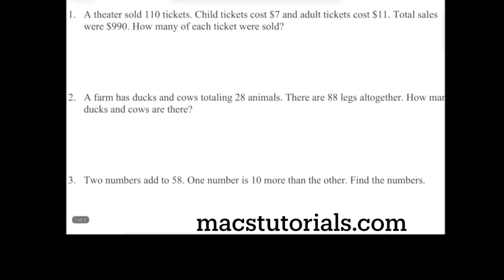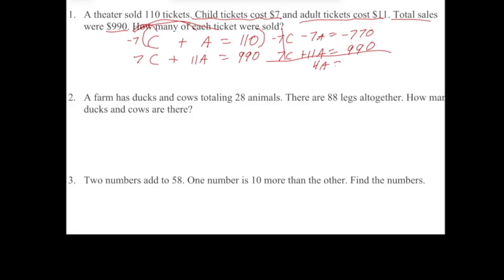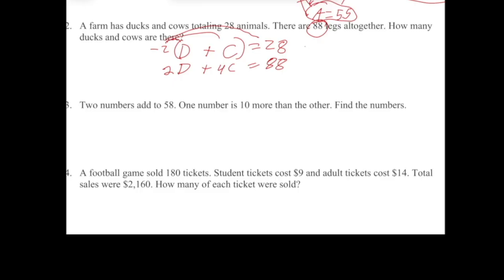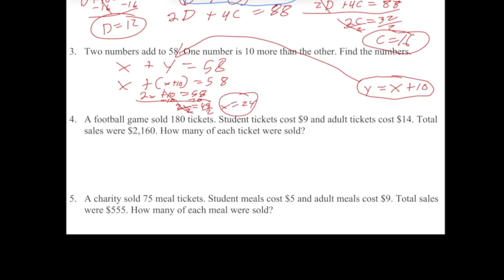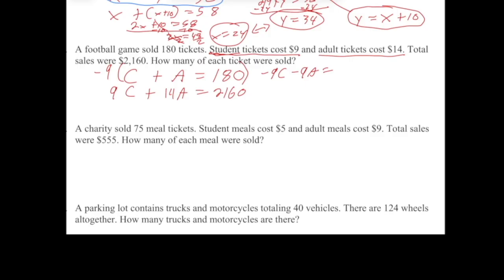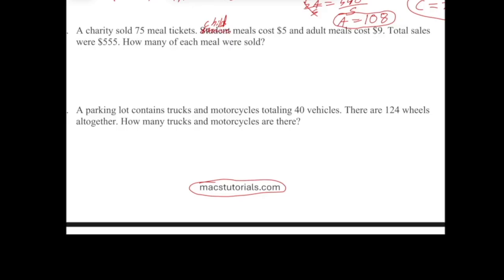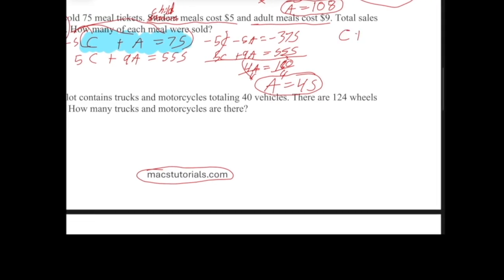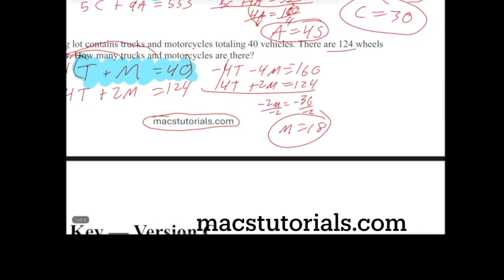5C. Systems Word Problems Practice C